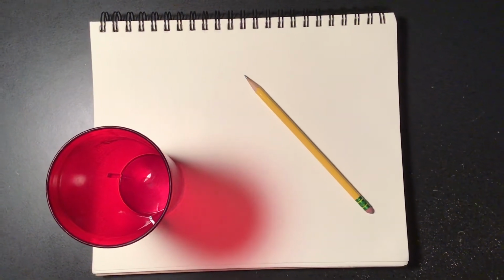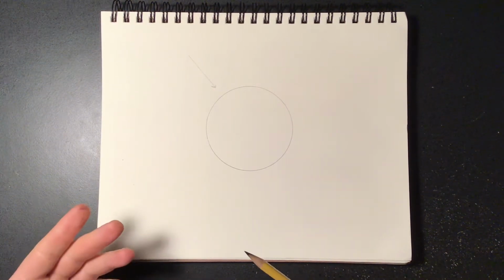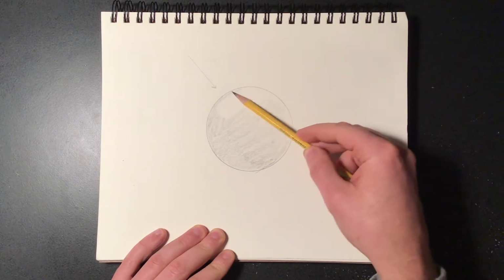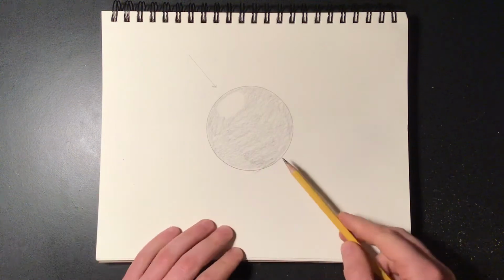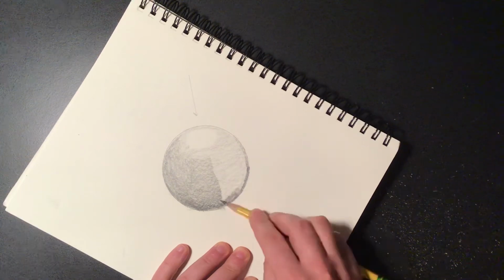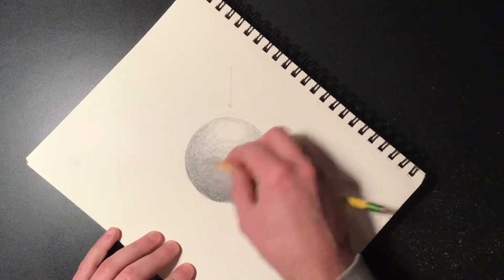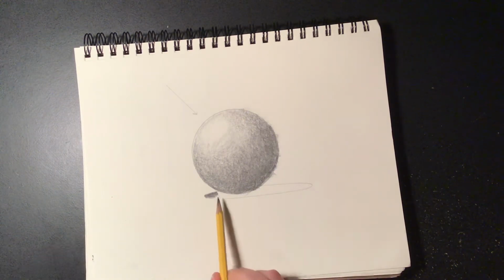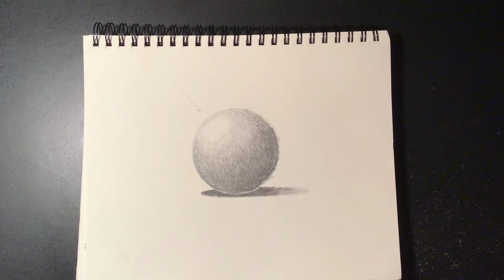Sphere Shading eLearning